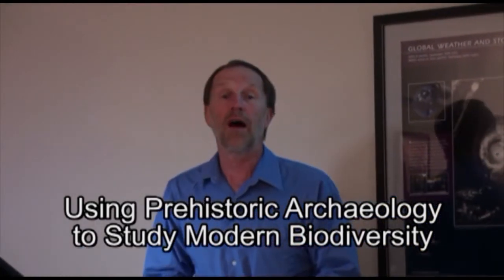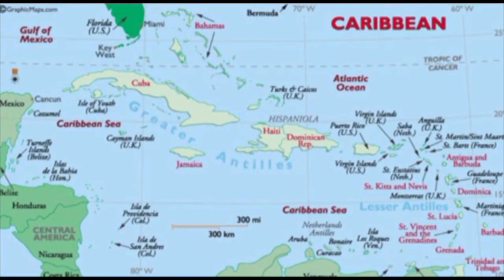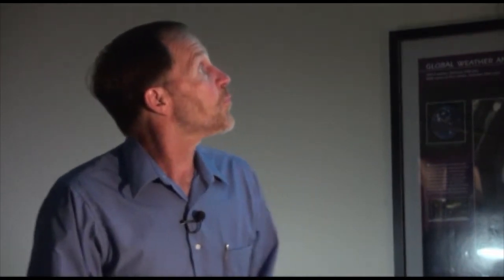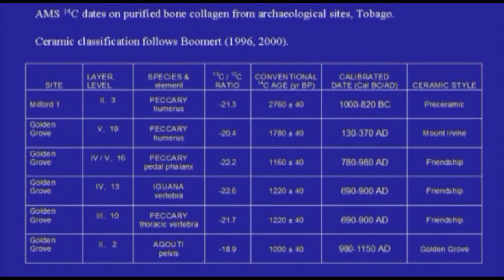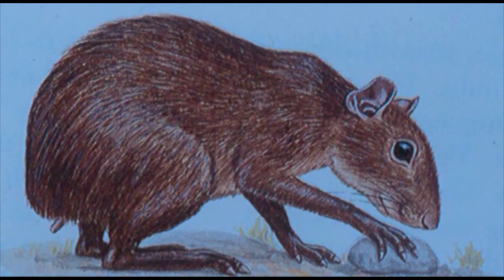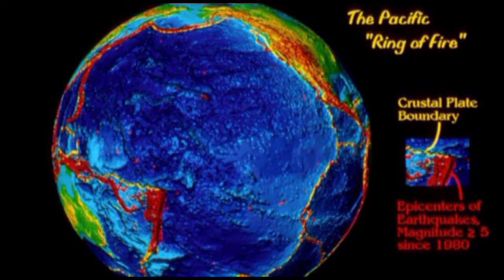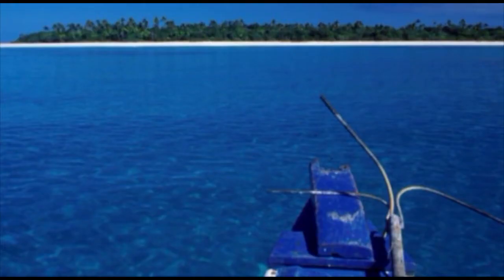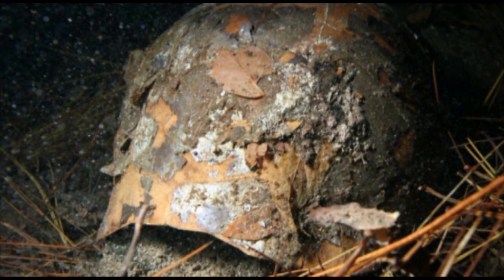Steadman 1 21 2010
Using Prehistoric Archaeology to Study Modern Biodiversity
Presented by:  David Steadman, Ph.D., Florida Museum of Natural History, Gainesville, Florida